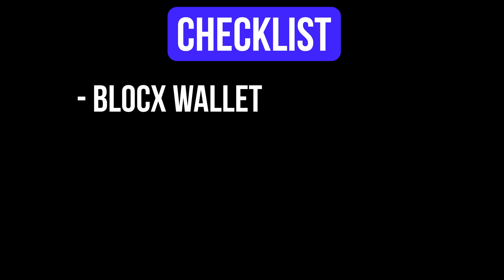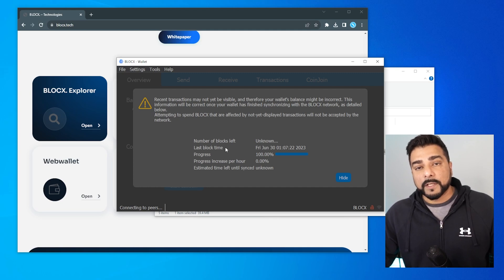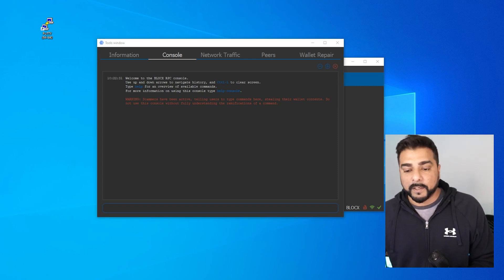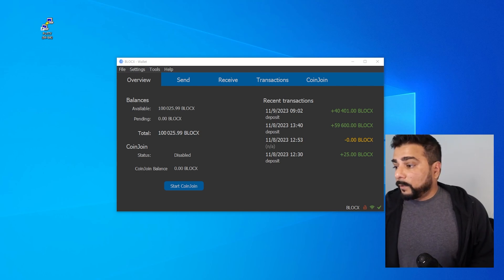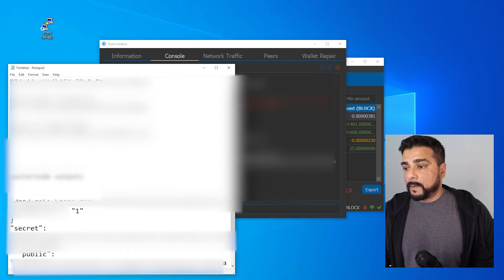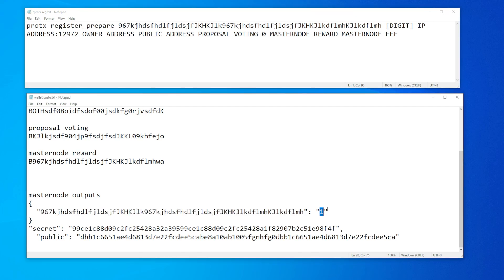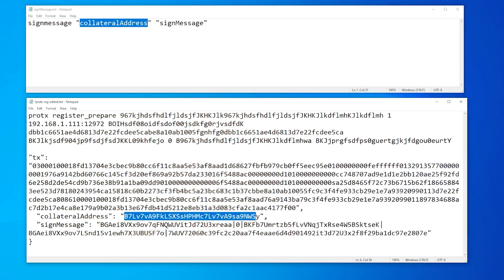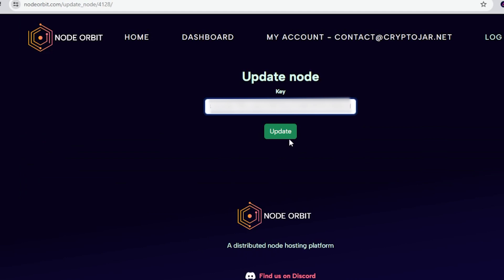BlocX Node - A Step by Step Guide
This guide will walk you through the steps to setup a BlocX node using Node Orbit for hosting. Everything I am using in this video is linked below.

 I am putting all my node guides here:  @JustNodes-CryptoJar

Commands used:

getnewaddress
bls generate
masternode outputs

protx register_prepare MASTERNODE OUTPUTS [DIGIT] IP ADDRESS:12972 OWNER ADDRESS PUBLIC ADDRESS PROPOSAL VOTING 0 MASTERNODE REWARD MASTERNODE FEE

signmessage "collateralAddress" "signMessage"

protx register_submit "tx value from protx register_prepare" "Output from signmessage"